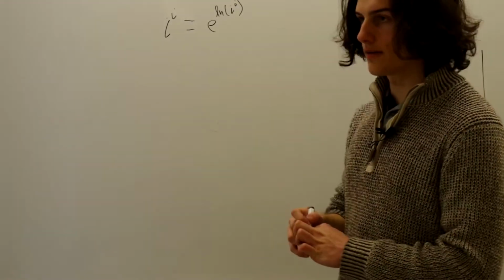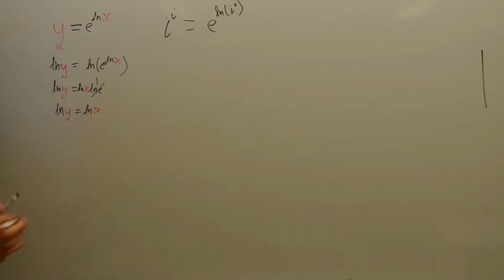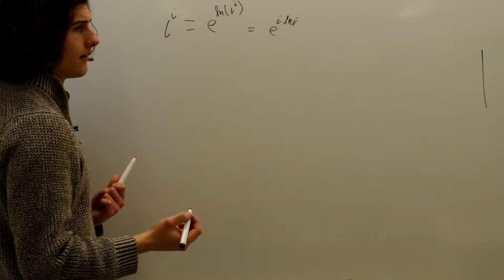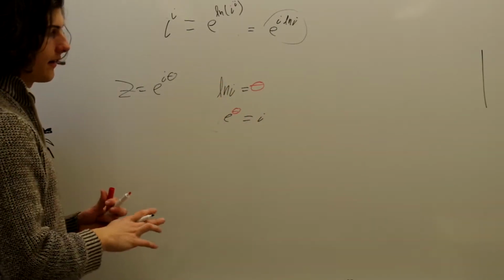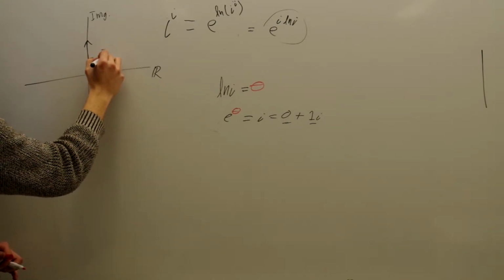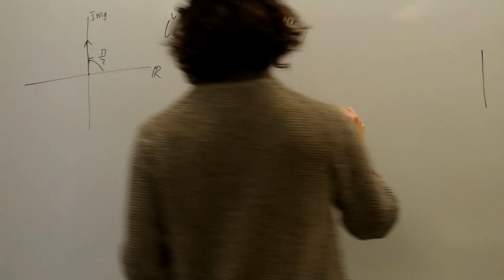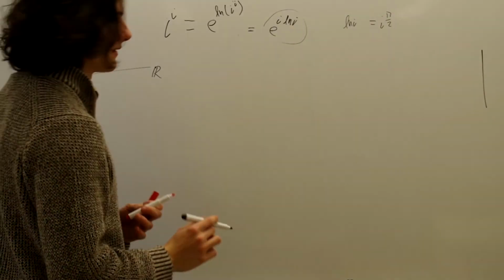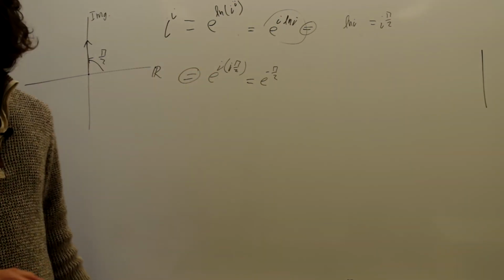What is i^i?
A brief video discussing what i^i is equal to. Unfortunately you'll already need to have a base understanding for what Euler's exponential form is to understand completely ¯\_(ツ)_/¯.

Also my first video go easy :)